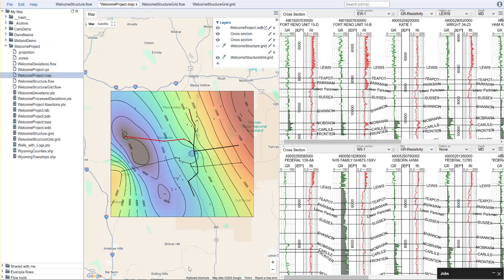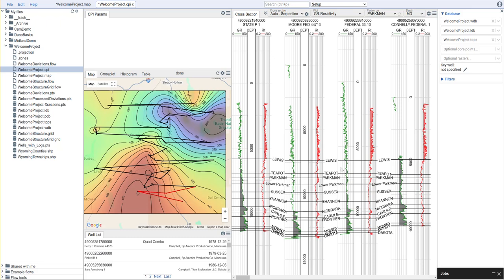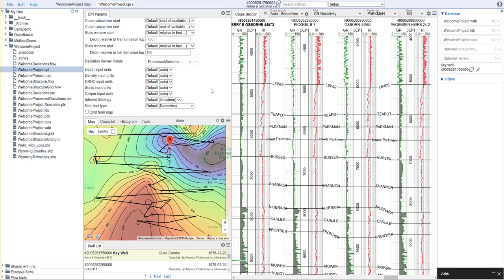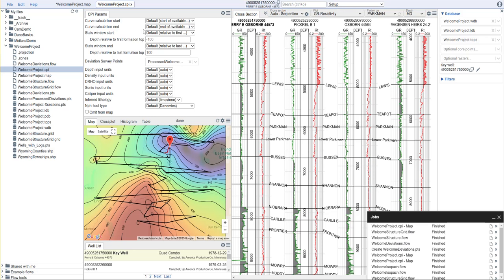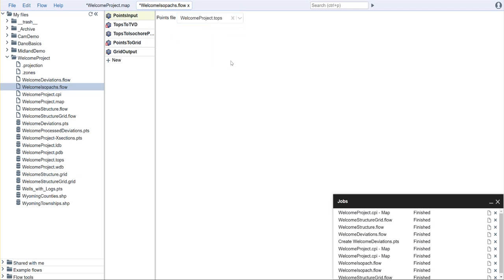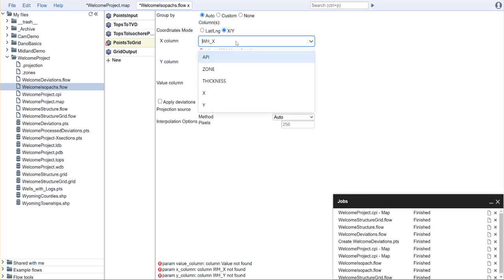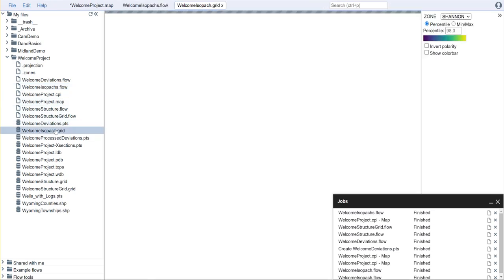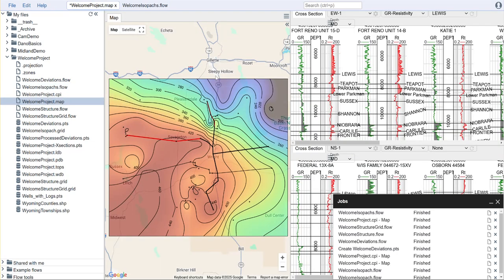Isopach maps in Danomics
In this video I review how to make Isopach maps in Danomics.